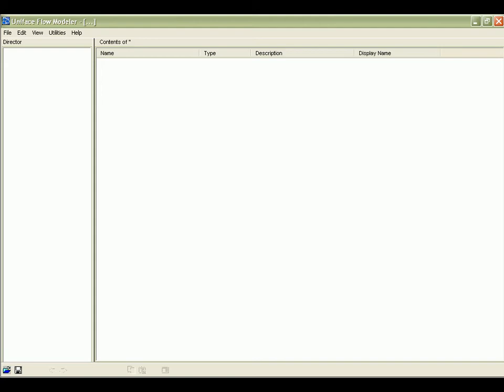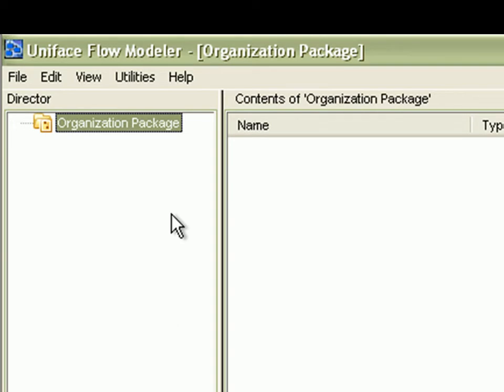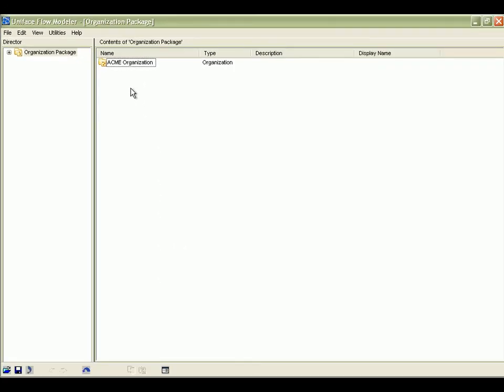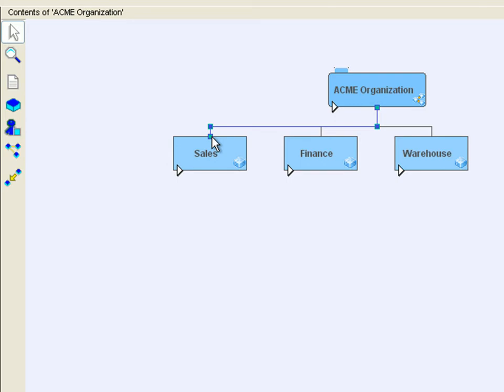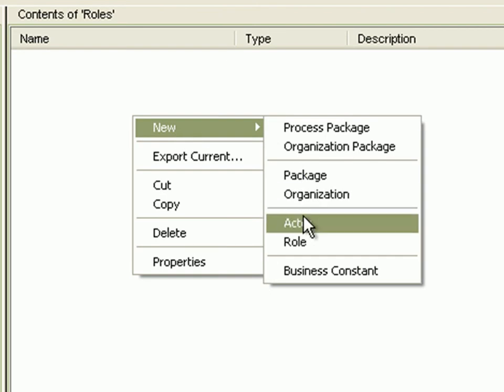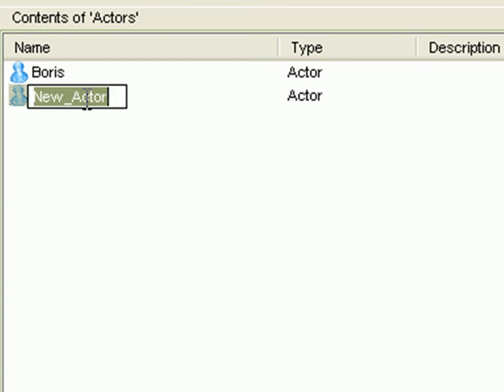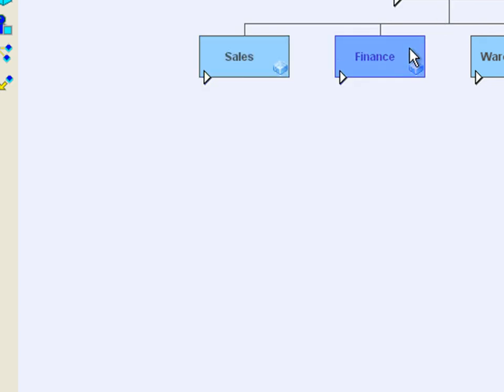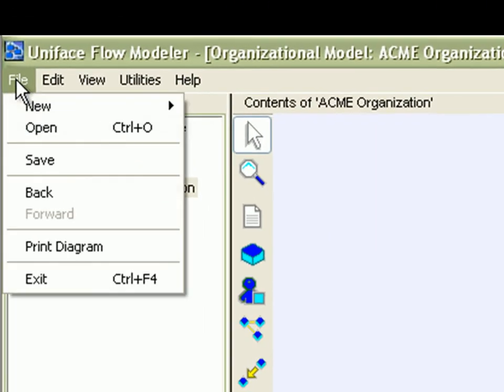Uniface Flow Basics Part 2.1 (Demo)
This is the demonstration part of the Uniface Flow Basics screencast. It is recommended to view Uniface Flow Basics - Part 1 (PPT) prior to this screencast. This section of Part 2 focuses only on the Organization Structure aspects of the Uniface Flow.